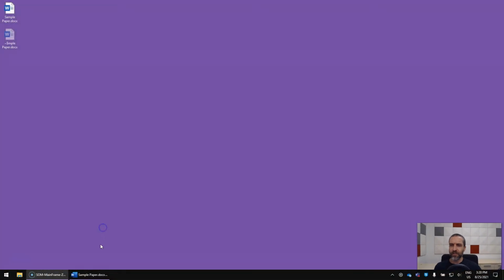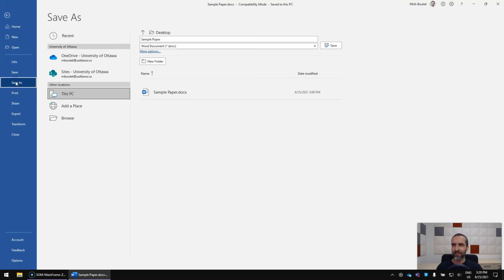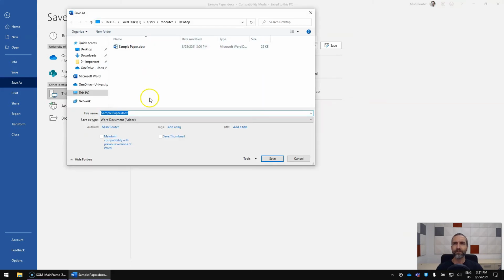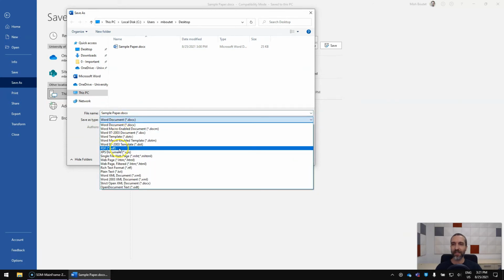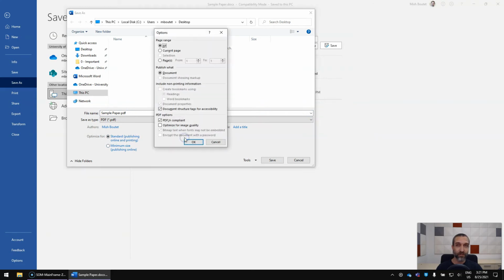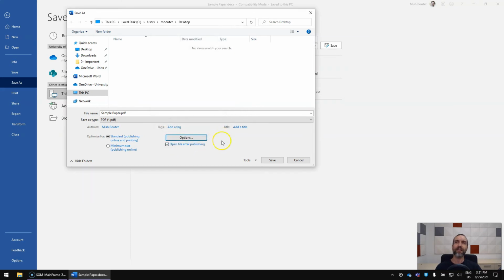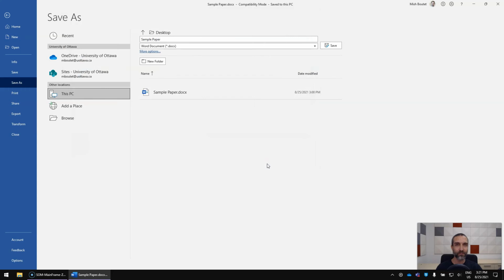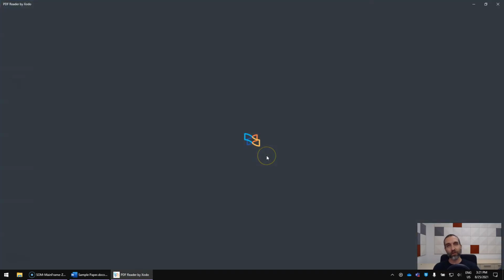Save as PDF/A in Word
This workshop explains how to use Word to save a document in PDF/A format for long-term preservation.

Chapter links:
00:00 Introduction
00:49 Instructions
01:30 Conclusion